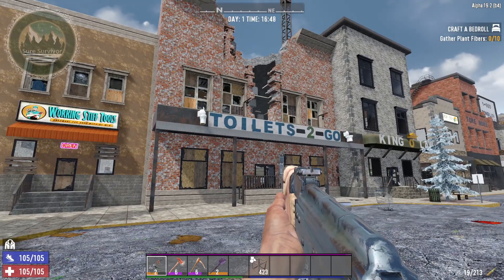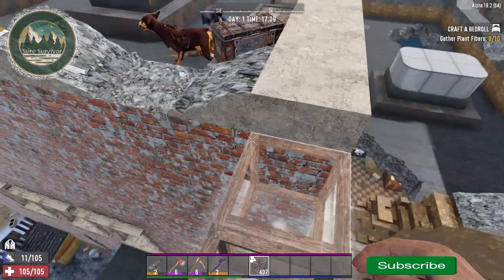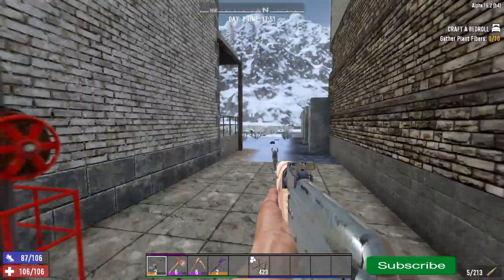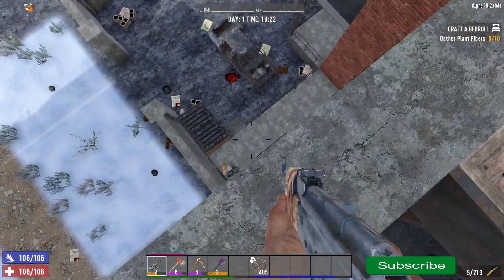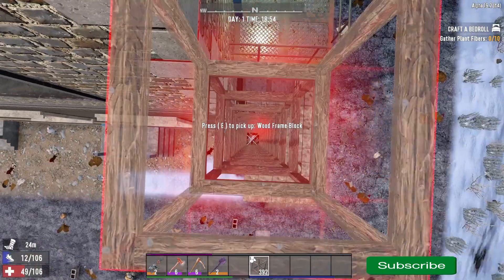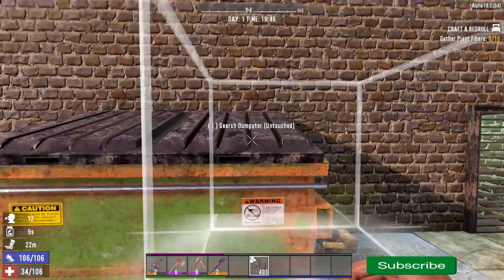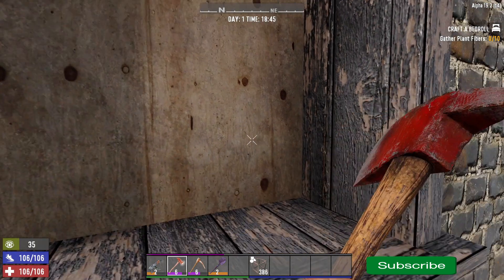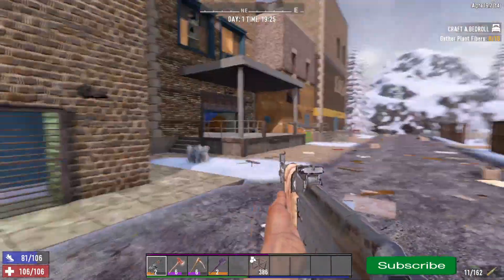7 Days To Die | Main Loot Easy Tutorial EP9 | Best Loot | Alpha 19.2 Gameplay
Want to find the main loot in popular POI'S really easy?? Here is a short guide to find the main loot in THE 4 BUSINESS STRIP BUILDINGS.
If you find this video helpful just let me know other buildings you would like me to do next!

7 days to die console commands
7 days to die mods
7 days to die alpha 20
7 days to die cheats
7 days to die ps4
7 days to die mod launcher
7 days to die steam key
7 days to die console update
7 days to die alpha 19
7 days to die alpha 20 release date
7 days to die alpha 19 map
7 days to die auger
7 days to die acid
7 days to die admin commands
7 days to die antibiotics
the 7 days to die mod launcher
the 7 days to die
hosting a 7 days to die server
7 days to die a19
a 18 7 days to die
what's the 7 days to die 2 pack
the best 7 days to die mods
the best 7 days to die seeds
7 days to die base designs
7 days to die blood moon
7 days to die best perks
7 days to die brass
7 days to die bicycle
7 days to die best base location
7 days to die best mods
7 days to die beaker
7 days to die base b
7 days to die best b
7 days to die alpha 19 b-169
7 days to die alpha 19 b-163
7 days to die alpha 19 b-173
7 days to die alpha 19 b-157
7 days to die alpha 19 b 180
7 days to die alpha 18 b155
7 days to die cross platform
7 days to die clay
7 days to die crucible
7 days to die coal
7 days to die cd key
7 days to die darkness falls
7 days to die dedicated server
7 days to die difficulty
7 days to die drawbridge
7 days to die discord
7 days to die demolisher
7 days to die darkness falls alpha 19
7 days to die download
d7 days to die
d7 days to die map
d7 days to die wiki
bouteille d'acide 7 days to die
morceau d'argile 7 days to die
7 days to die piece d'outil motorisé
7 days to die competence forgeron d'acier
7 days to die piece d'arc
7 days to die engine
7 days to die electric fence
7 days to die electricity
7 days to die electrical parts
7 days to die eggs
7 days to die endgame
7 days to die enemies
7 days to die explosives
7 days to die e key not working
7 days to die epic gaming
7 days to die can't use e
7 days to die press e to activate fuse box
descargar e instalar 7 days to die
como baixar e instalar 7 days to die 2019
como baixar 7 days to die e jogar online
como baixar e instalar 7 days to die alpha 5
7 days to die food
7 days to die forum
7 days to die farming
7 days to die forge
7 days to die forged iron
7 days to die forged steel
7 days to die farming alpha 19
7 days to die fly command
7 days to die of
7 days to die god mode
7 days to die gyrocopter
7 days to die game stage
7 days to die gameplay
7 days to die guide
7 days to die g2a
7 days to die game
7 days to die guns
g portal 7 days to die
7 days to die g sync
g portal 7 days to die admin
g portal 7 days to die alpha 18
g portal 7 days to die mods installieren
7 days to die horde
7 days to die how to upgrade wood frame
7 days to die horde nights
7 days to die hidden achievements
7 days to die how to get clay
7 days to die how to sleep
7 days to die how to fly gyrocopter
7 days to die horde base
7 days to die h
7 days to die iron
7 days to die infection
7 days to die interactive map
7 days to die impact driver
7 days to die item list
7 days to die iron ore
7 days to die iron bars
7 days to die items
7 days to die wiki
7 days to die map
7 days to die alpha 18
7 days to die junk turret
7 days to die jeep
7 days to die jeep ps4
7 days to die jammed chest
7 days to die jump jets
7 days to die join friends game
7 days to die jen
7 days to die job tiers
j p m 1971 7 days to die
7 days to die j pjh
7 days to die обновления
7 days to die key
7 days to die keeps crashing
7 days to die kill command
7 days to die kickstarter
7 days to die keyboard controls
7 days to die kinguin
7 days to die kill all zombies command
7 days to die keeps freezing
7 days to die k menu
7 days to die lead
7 days to die land claim block
7 days to die leather
7 days to die lockpick
7 days to die latest update
7 days to die level cap
7 days to die loot respawn
7 days to die logo
comment faire bouillir de l'eau 7 days to die
l'7 days to die seeds
7 days to die mechanical parts
7 days to die map alpha 19
7 days to die multiplayer
7 days to die minibike
7 days to die max level
7 days to die m60
7 days to die rated m
7 days to die navezgane map
7 days to die nitrogen
7 days to die navezgane map alpha 19